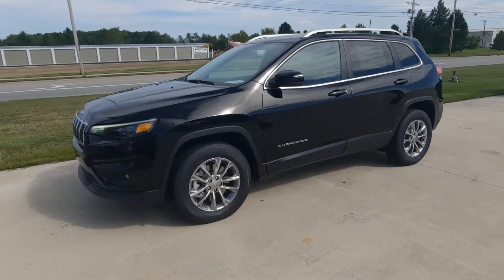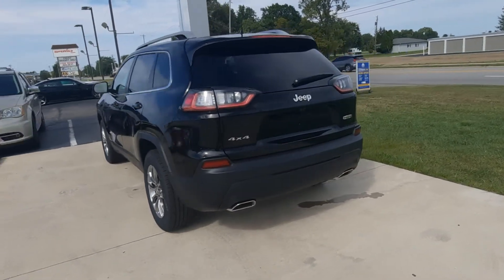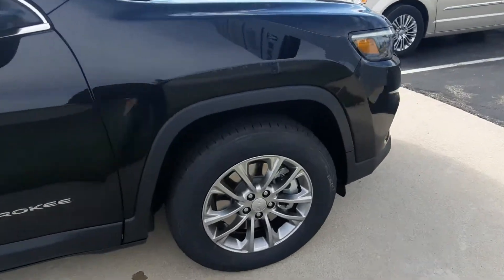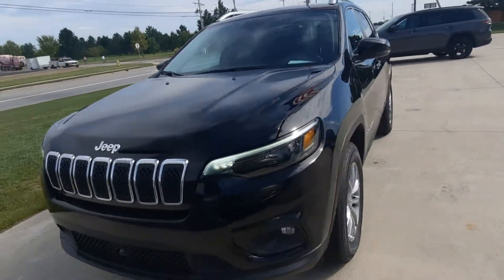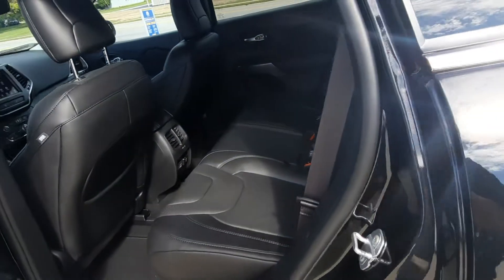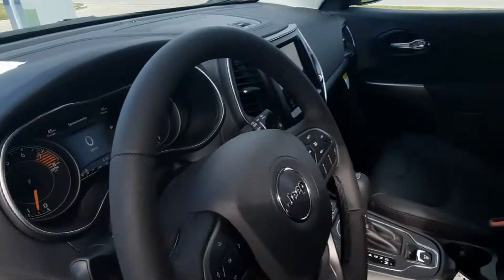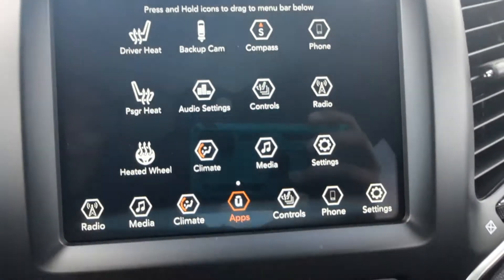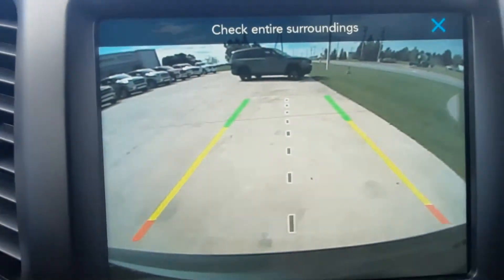New 2021 Jeep Cherokee Latitude Lux Walk Around (N21394)